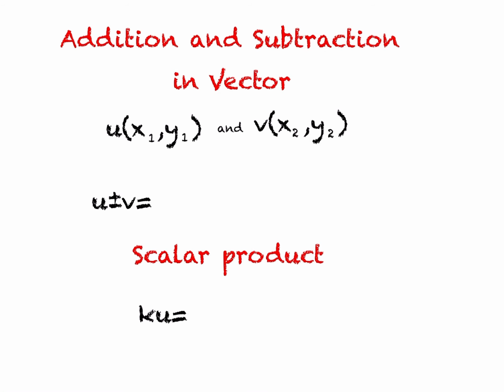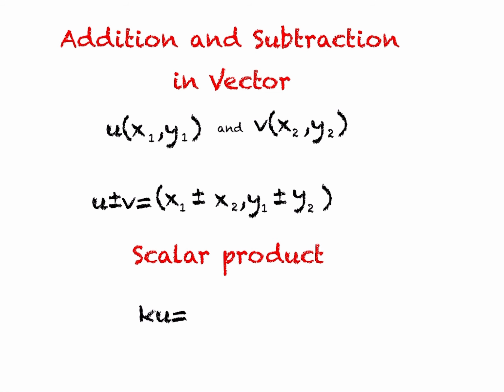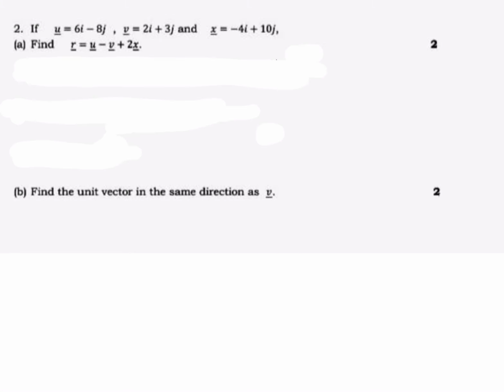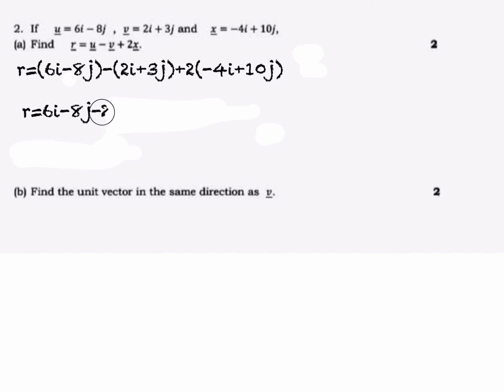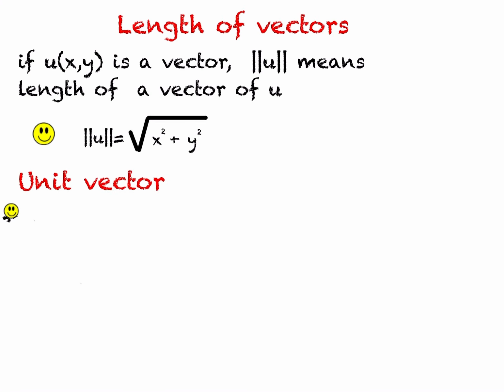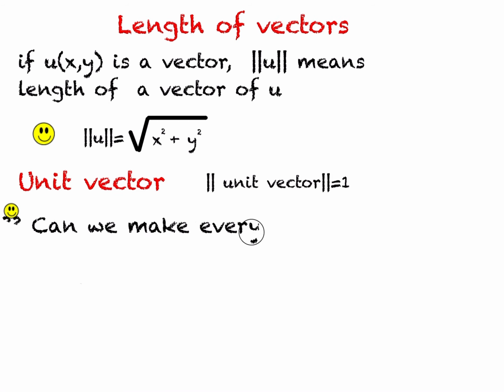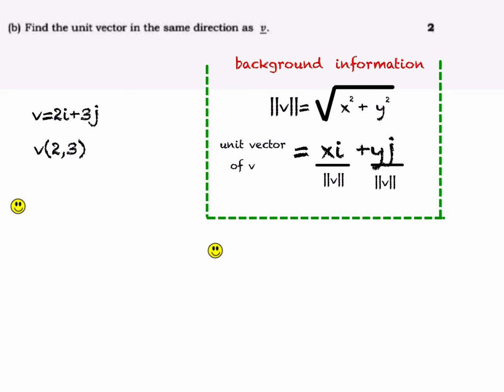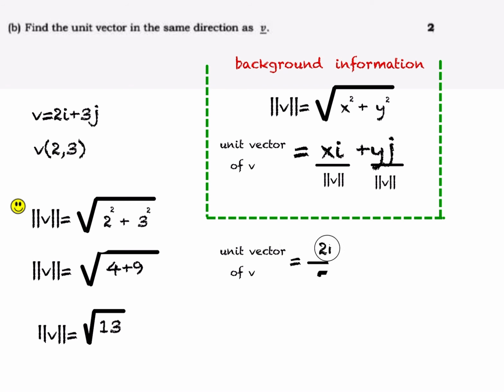Easy way to solve ; Operations in Vector 1